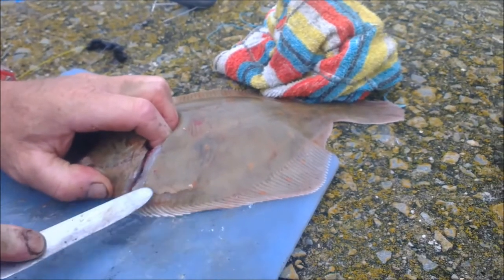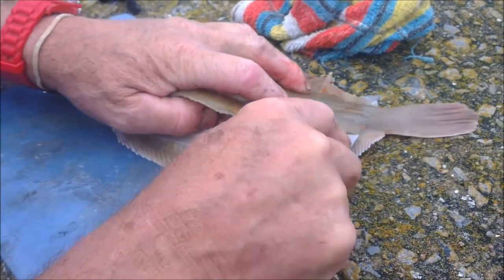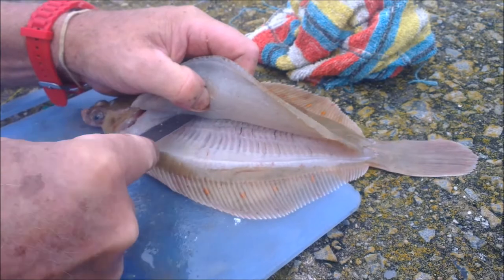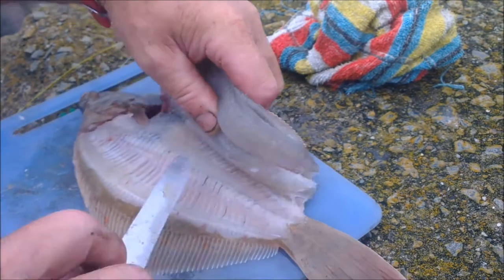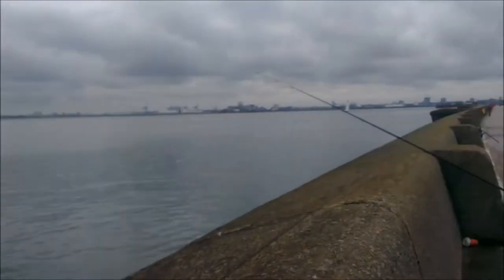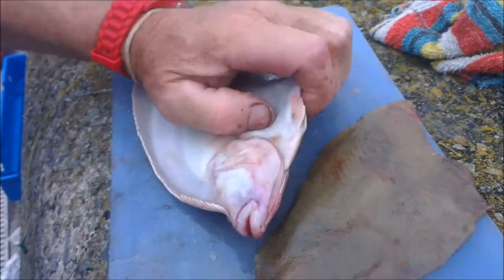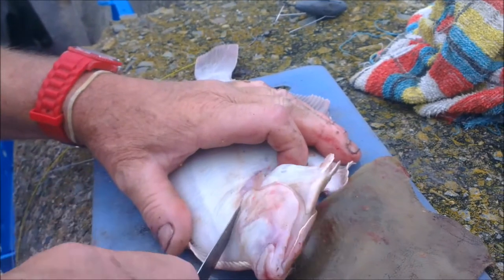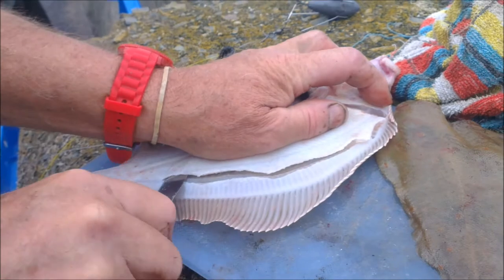Filleting a Flat fish (Plaice)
Filleting a Flat fish (Plaice) with Scott and Peter Harrison
WARNING: People might find this video disturbing